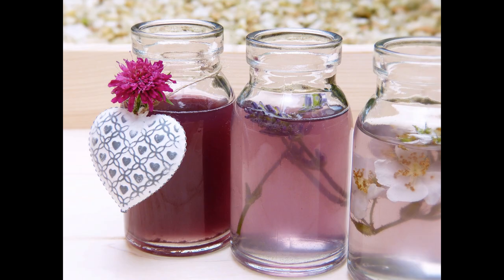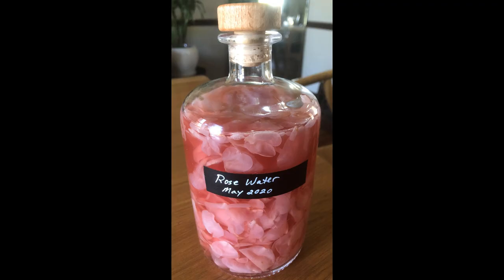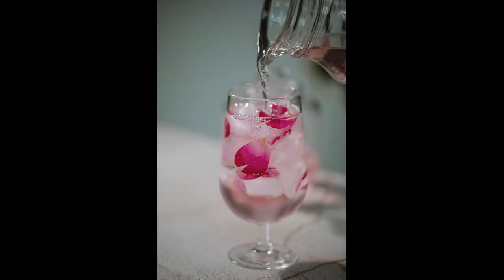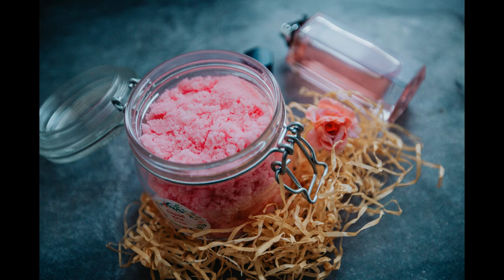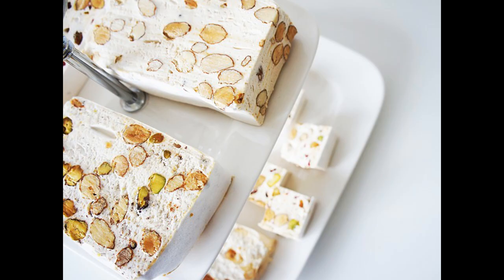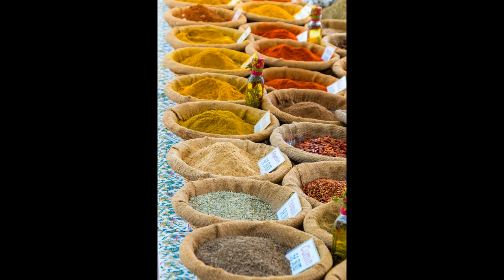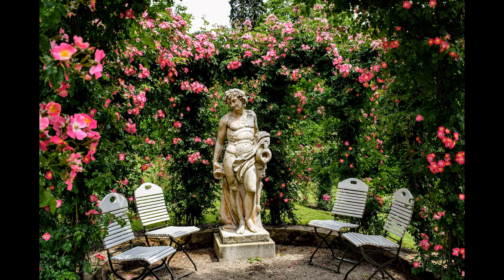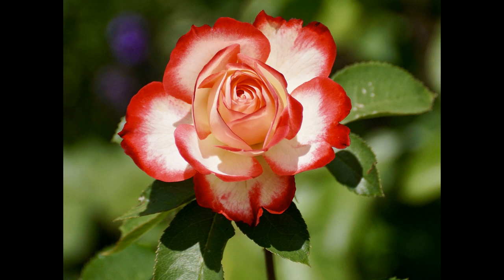Rosewater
is one of the oldest beauty products there is and very beneficial as a skin cleanser and softener. It can be purchased commercially but it’s easy to make your own which you can make as s strong or mild as you wish to suit your needs. Rosewater can also be added to foods to make delightful treats.